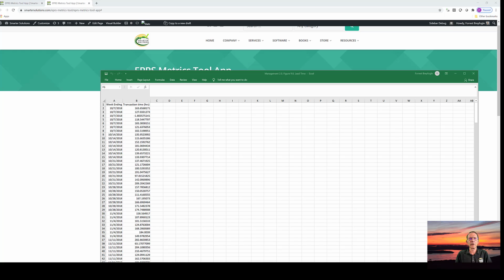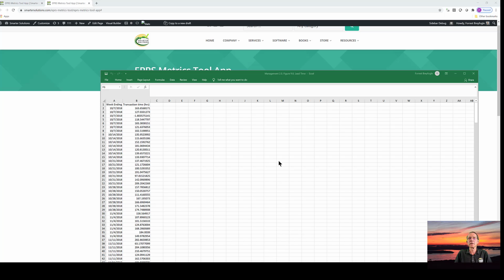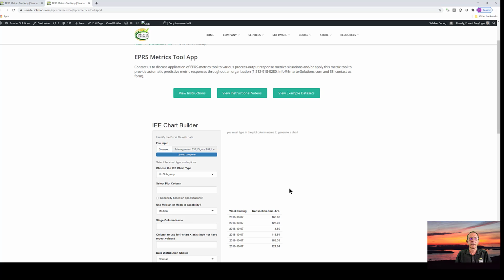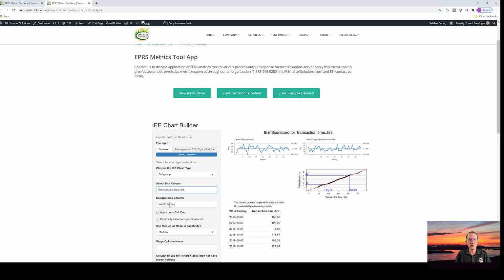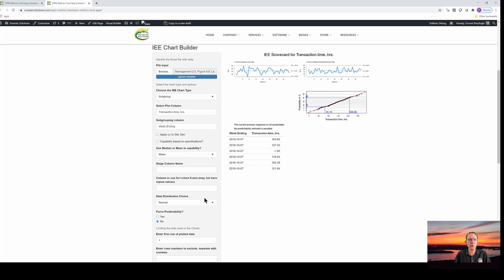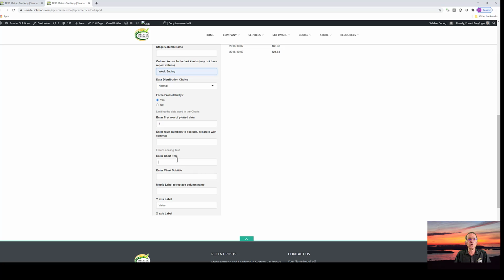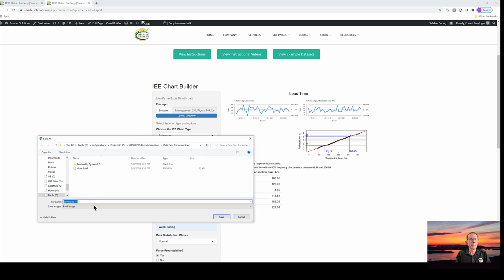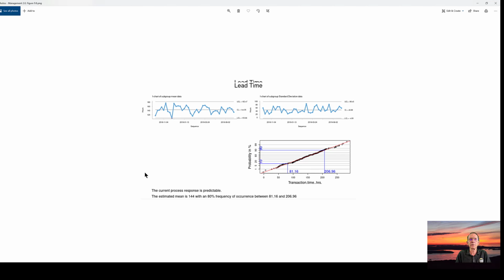EPRS metrics, Management 2 0, Figure 9 8, Lead Time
Described is how one can use EPRS-metrics software to create a 30,000-foot-level chart for subgroup data.